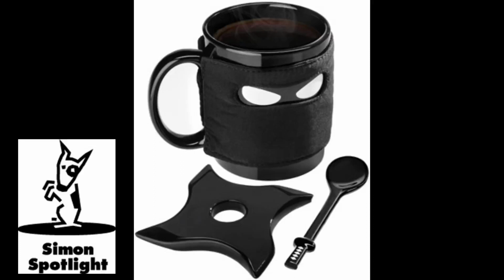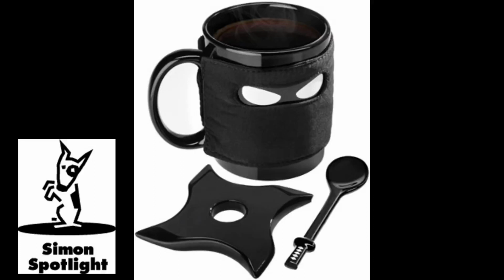Ninja Mug with Shuriken Coaster